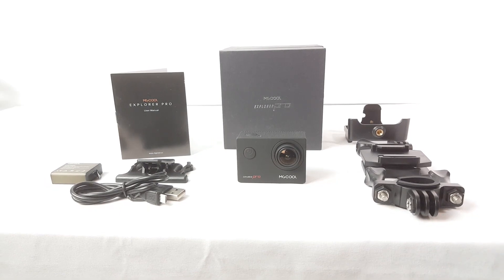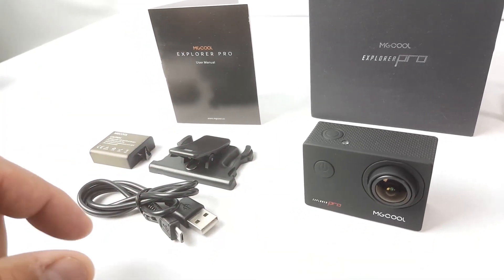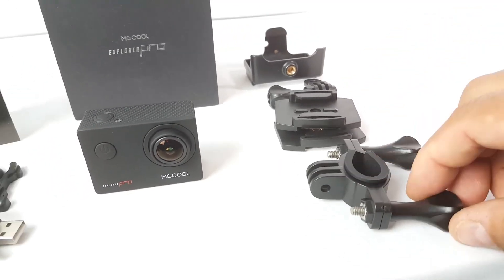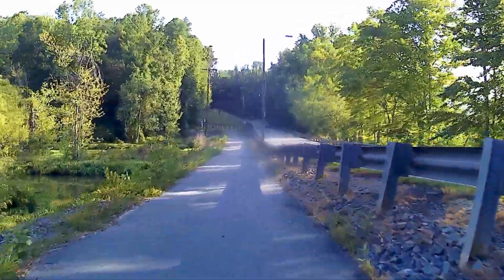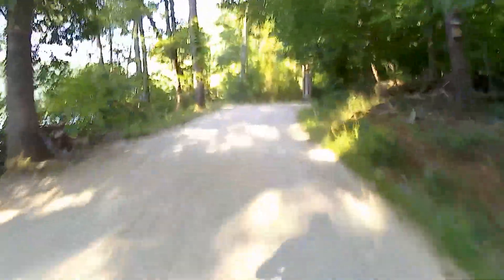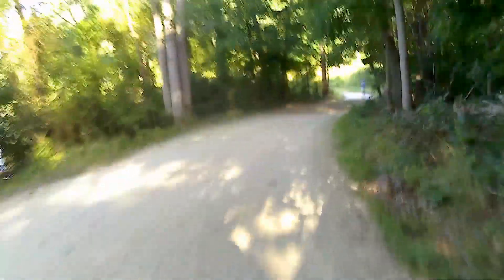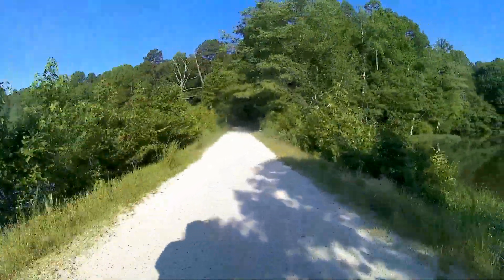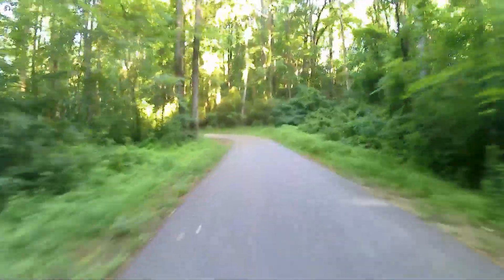MGcool Explorer-Pro 4K Action Camera,170°Wide Angle "SHARKEYE" 16MP Ultra HD